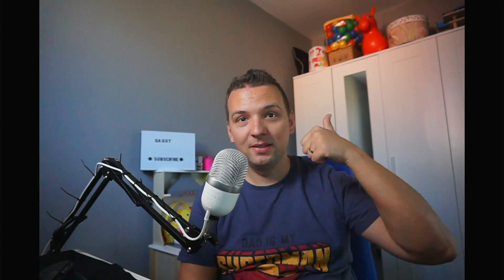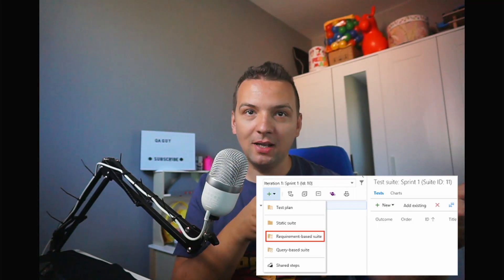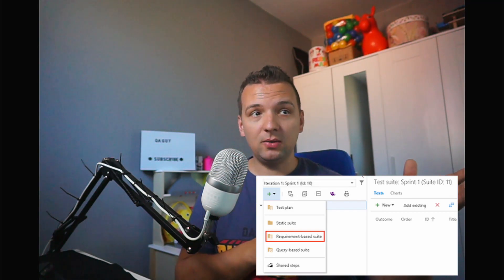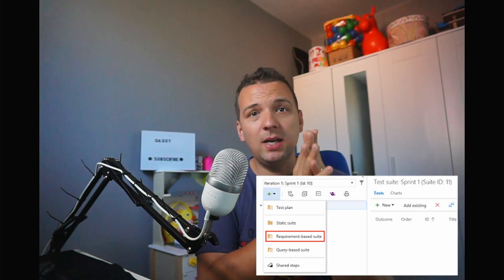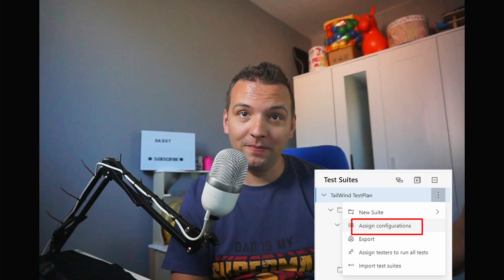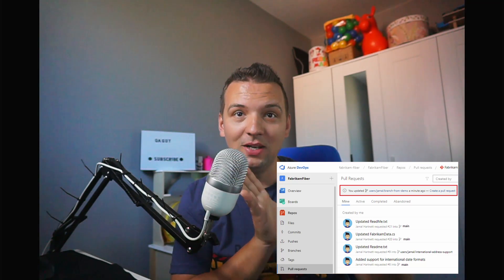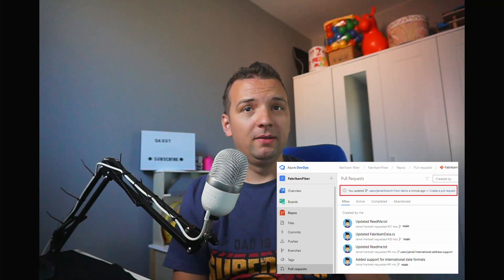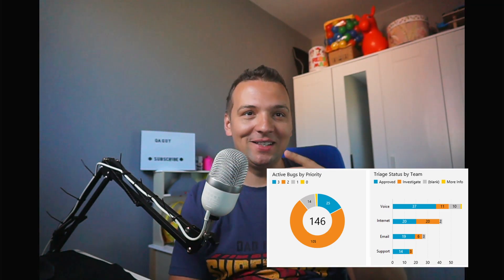The tool you need as a QA in 2021